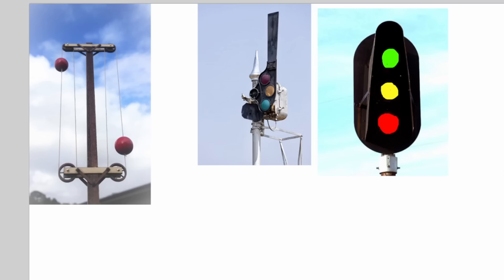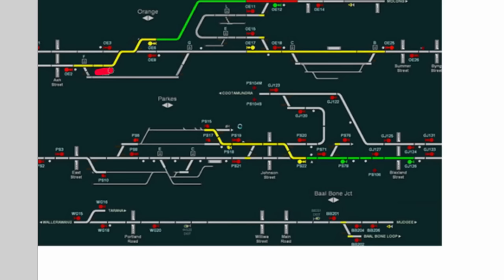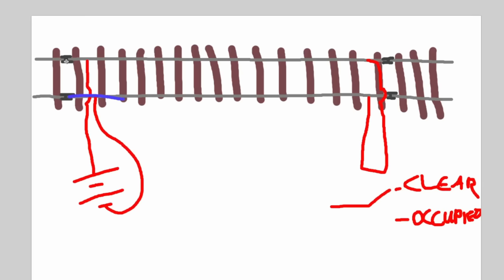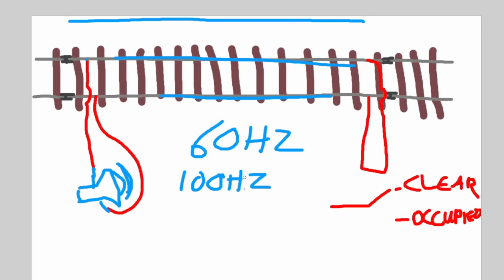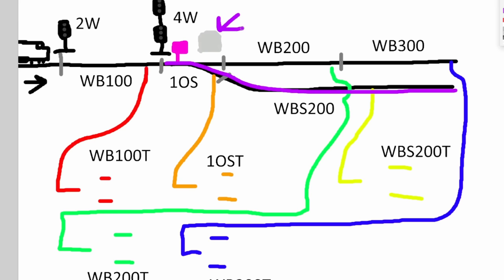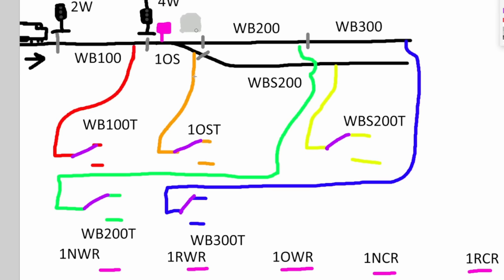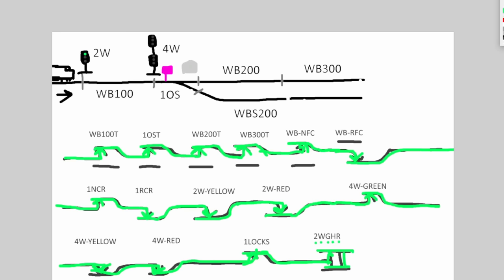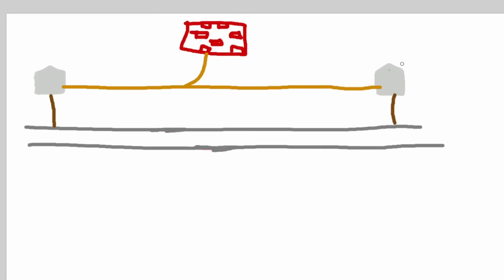SIGNALS 101: 10 Levels of Train Signal Understanding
In this installment of the Railroad 101 series, we look at Railroad Signal Design! We go over 10 different levels of understanding of signals, focusing on the fun behind-the-scenes stuff that most folks don't get to hear about, as my current job is being a signal design engineer.

0:00 Intro
1:10 L1: Signal Types; History
5:14 L2: Signal Aspects & Indications
7:42 L3: Local Traffic Control
10:58 L4: Centralized Traffic Control
13:00 Recap 1-4
14:53 L5: Automatic Train Stop
17:02 L6: Track Circuits
24:04 L7: Signal Bungalows
25:22 L8: Vitality, Signal Circuit Design
29:40 L9: Relay Logic Madness
37:03 L9: part 2: Get the green signal
42:20 Recap 5-9
46:02 L10: Microprocessor control
49:08 Outro